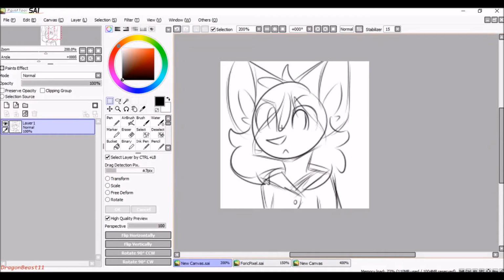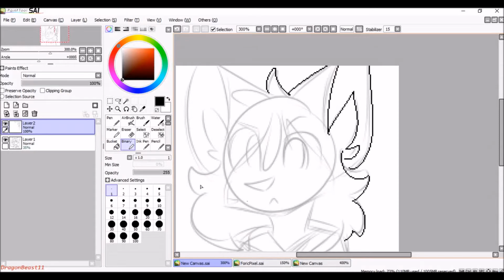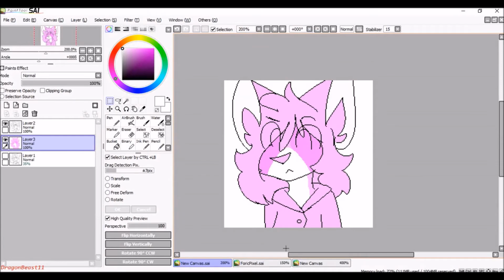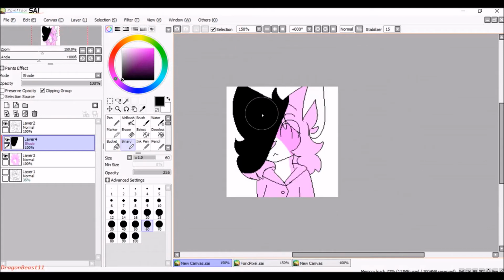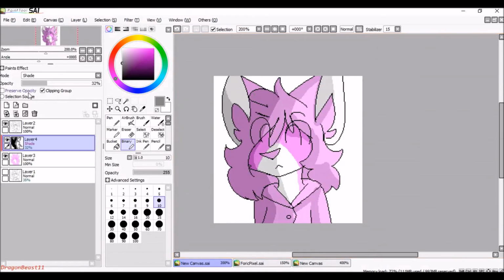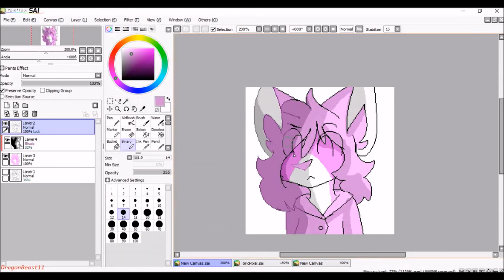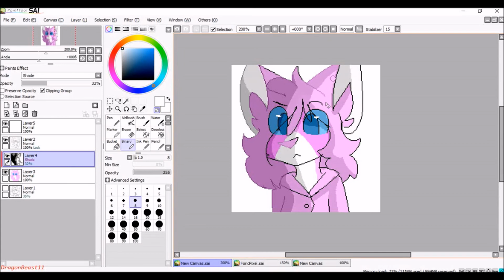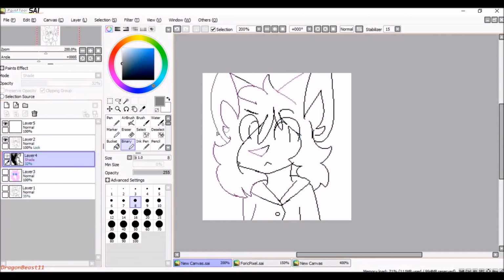How I do my Pixel Arts in Paint Tool SAI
aka Brazilian_Girl_Talking_In_English_With_A_Weird_Accent.mp4

Well, I thought it'd be good to make a tutorial on how I do my Pixel Arts and some tips about SAI in general, as it's an useful app for drawing, although it's NOT for free. Hope you like it!

~By the way, take a shot every time I say "Hope you/this..." and you'll be drunk by the time the video ends.~